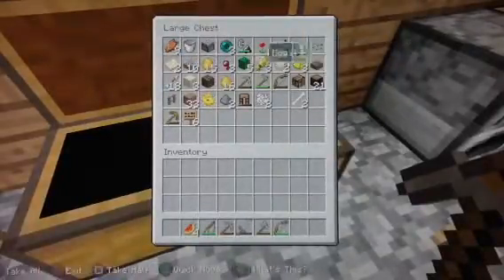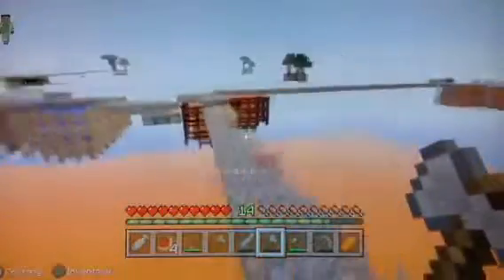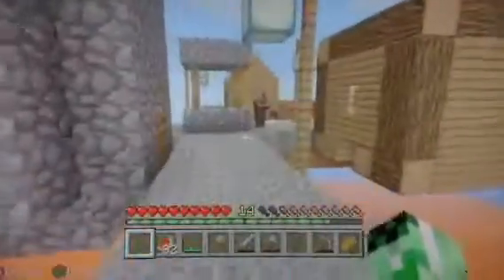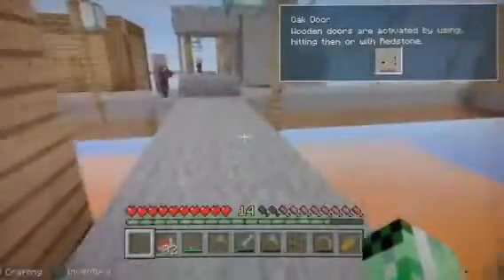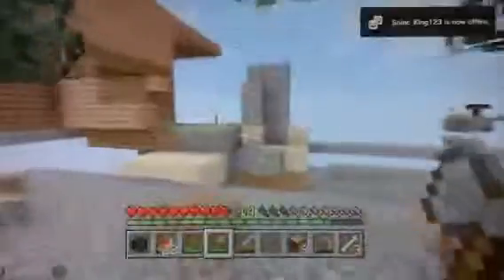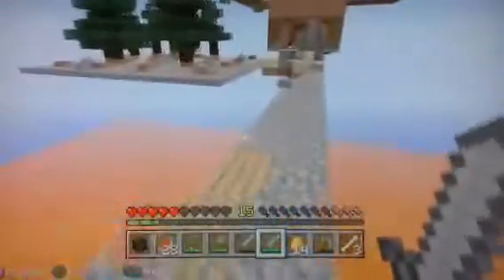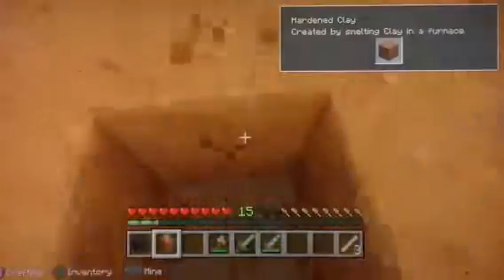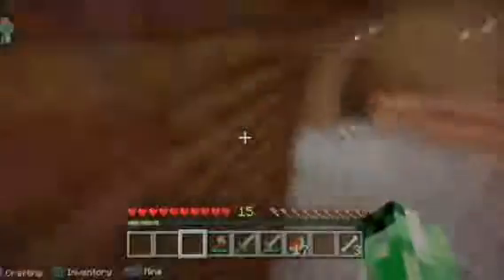Minecraft PS3 sky islands ep7 a brewer